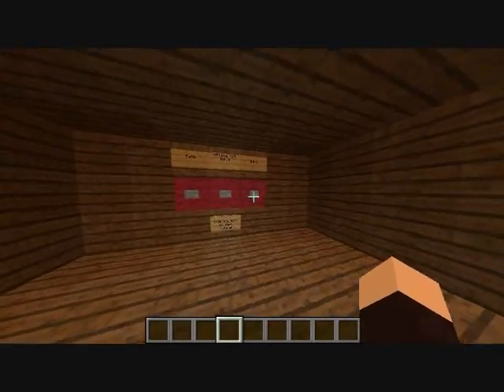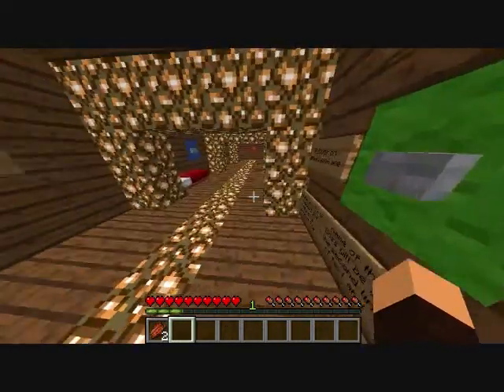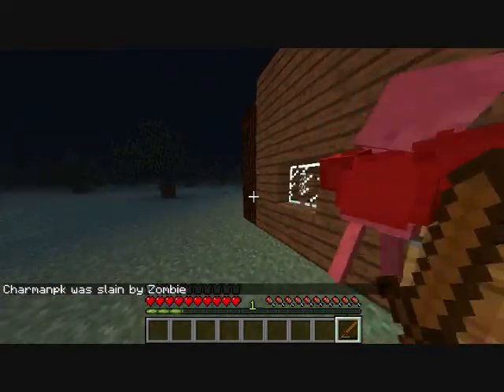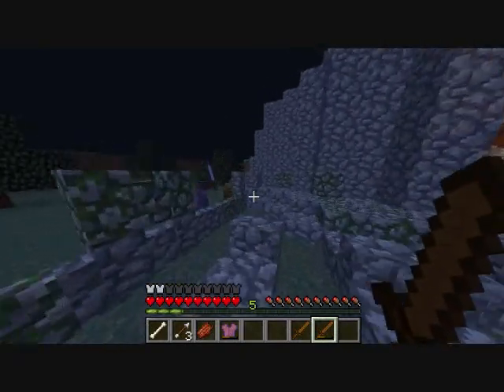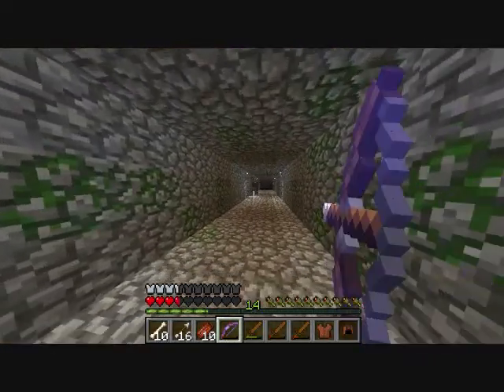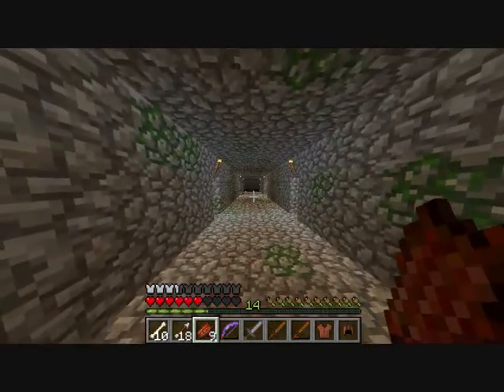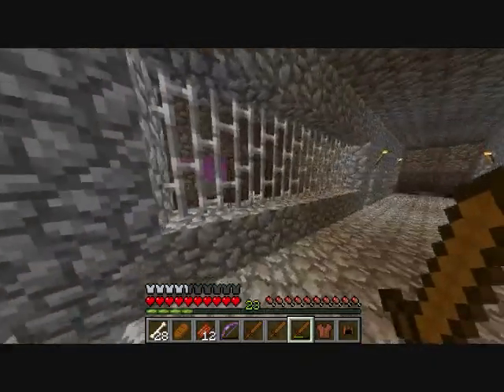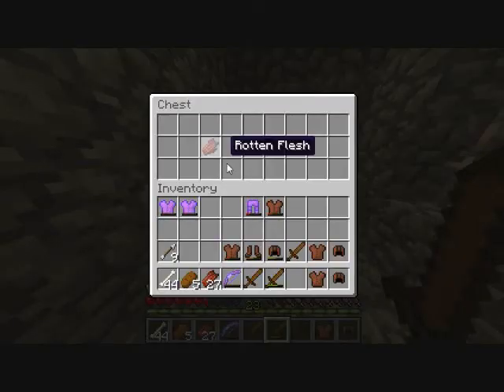Minecraft Dungeons! Ep. 1 "This is Amazing!"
Hey guys, welcome to the channel! Yeah, I really hope you like the videos! If you would like to be in one, just add me on skype, Username: TheCharmanpk, when I am in Do Not Distrurb, I am recording.
P.S: I will post 1 Lets-Play and 1 Wars Video everyday to every 2 days!